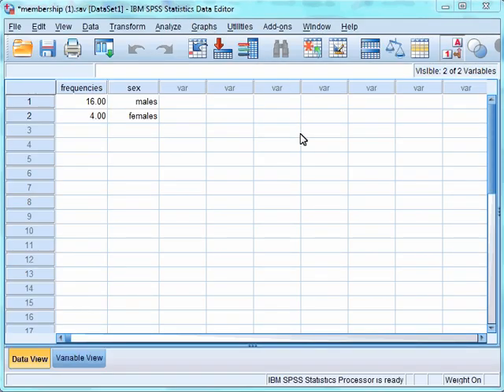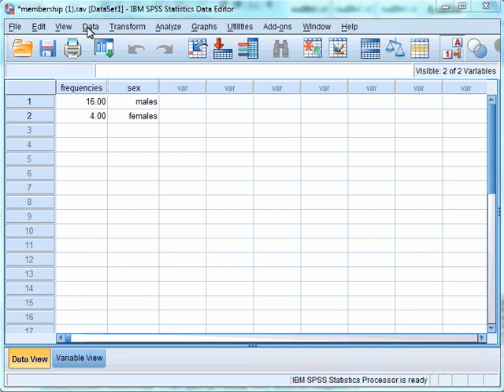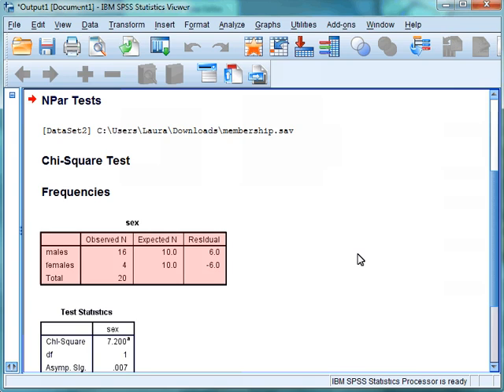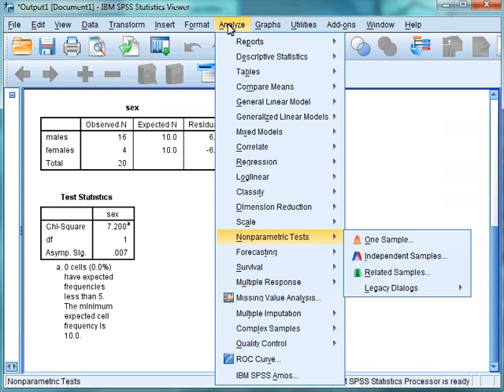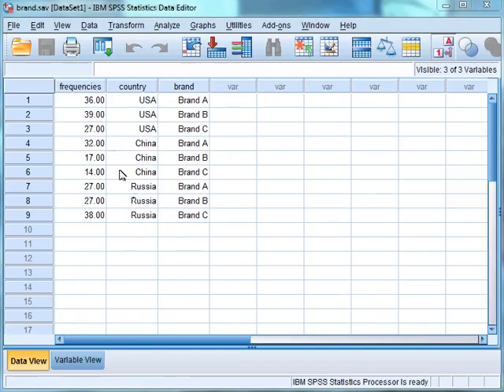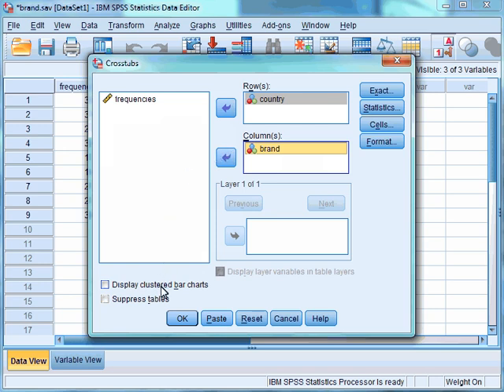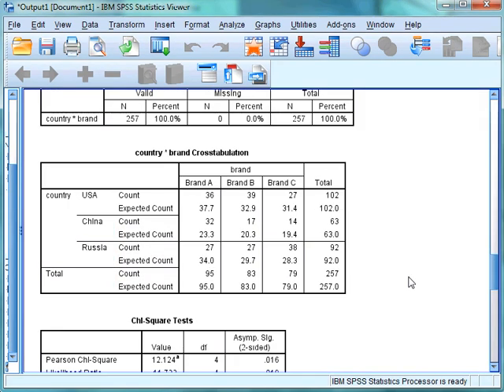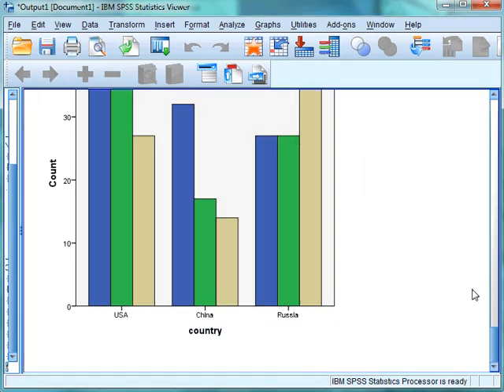Chi-square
Running and interpreting Chi-square analyses